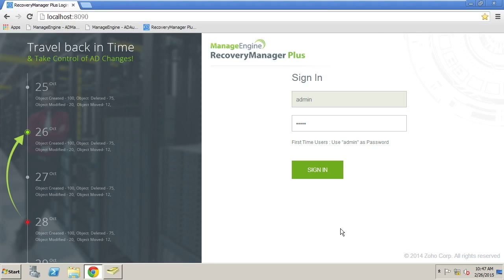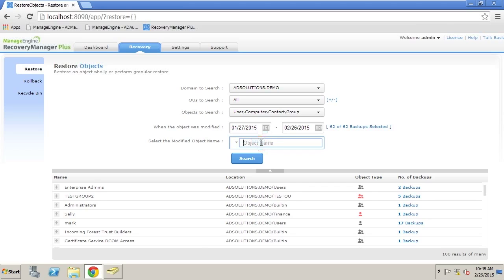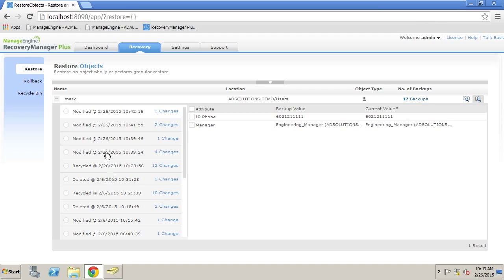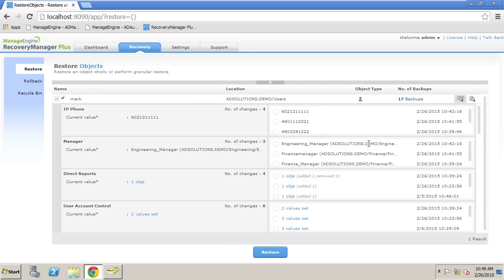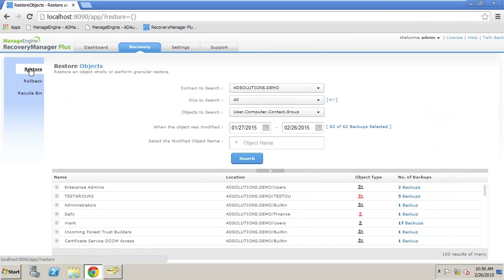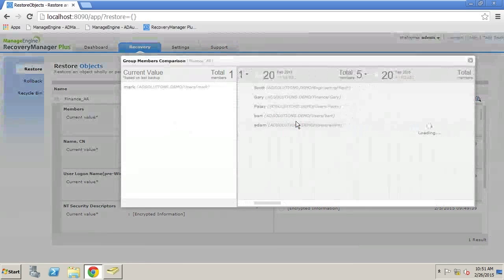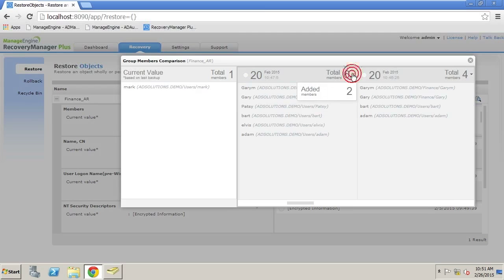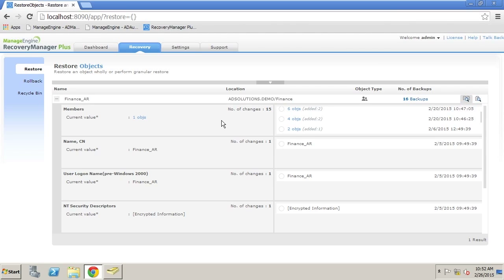Active Directory Recovery Management and Change Control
Watch this demo and find out how to easily view changes made to Active Directory objects, and undo erroneous changes. With the different available views, pinpoint the exact change that you want to revert and restore them.